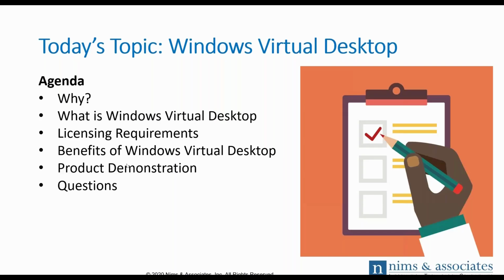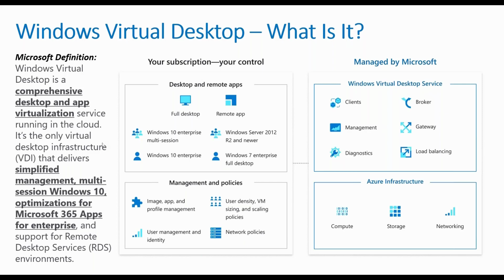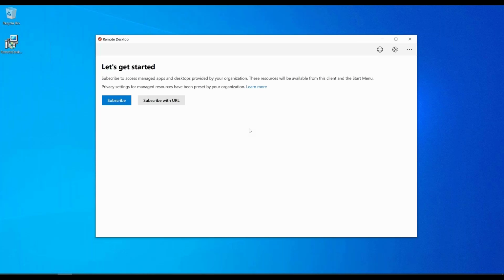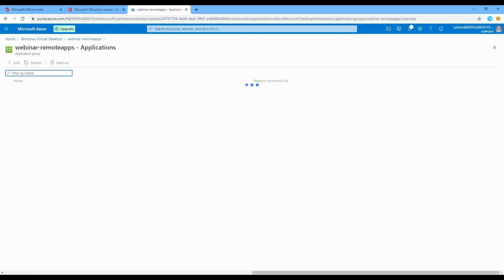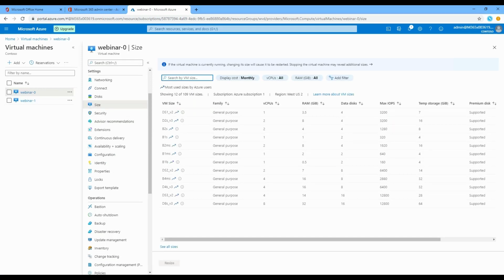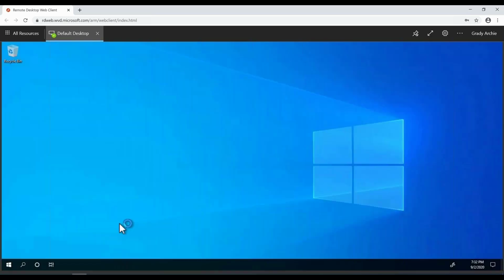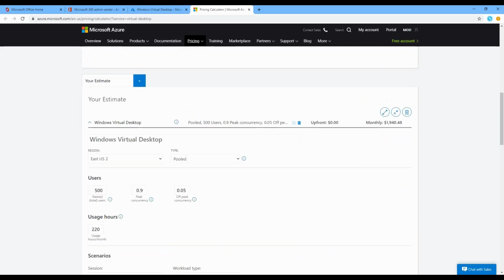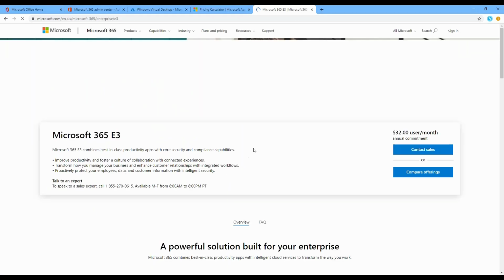Windows Virtual Desktop from Azure - Webinar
Recording of Webinar from 9/02/20.

In this webinar we cover Window Virtual Desktop (WVD) security, resources & scalability, accessible operating platforms, licensing options, WVD management and provide a product demonstration.